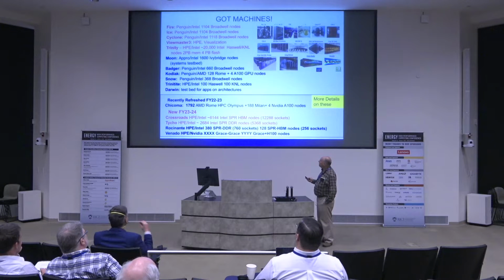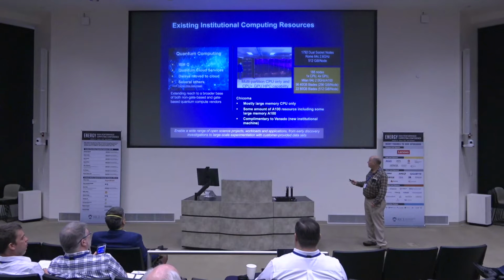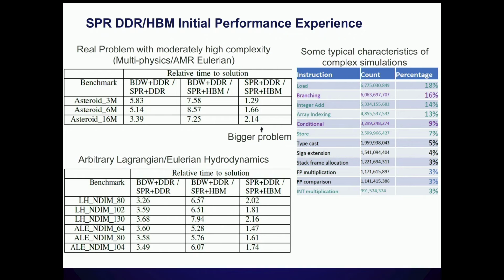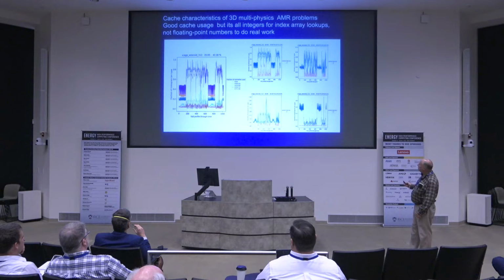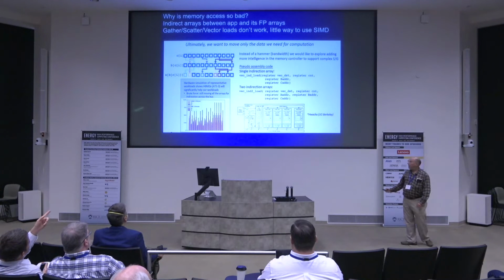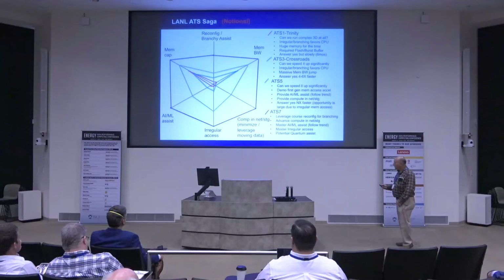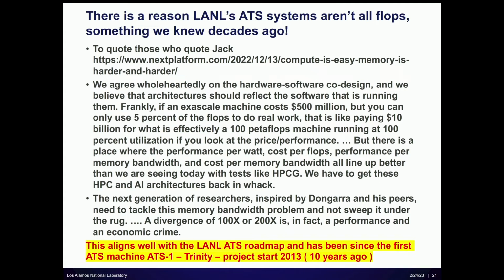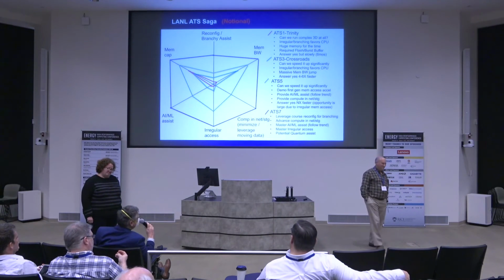Gary Grider: LANL Platform Planning and Update